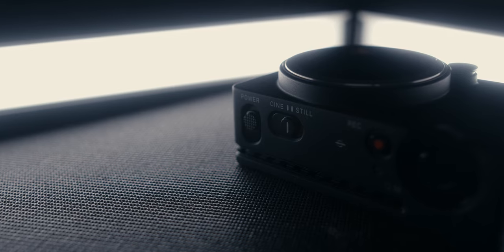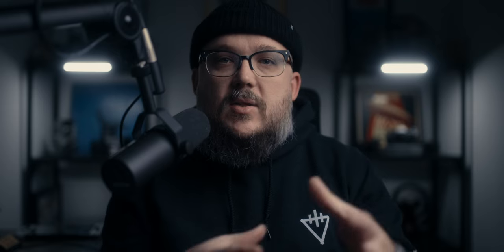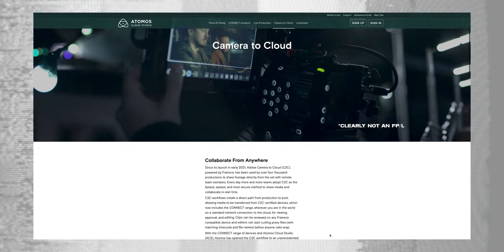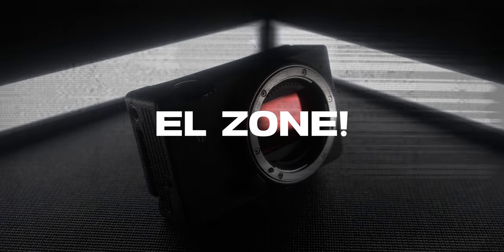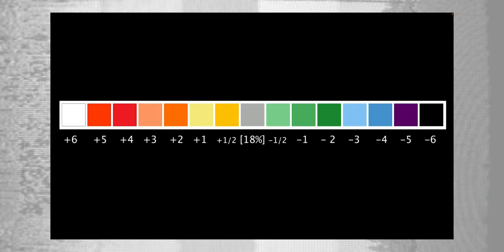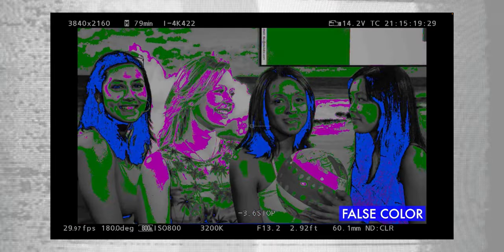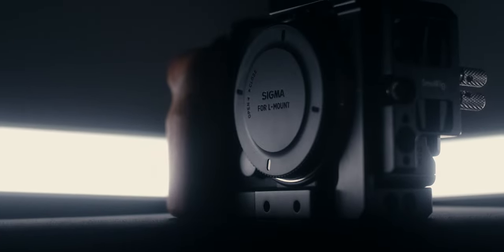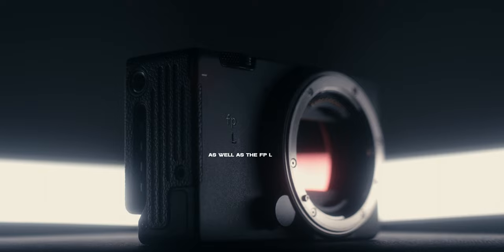NEW FIRMWARE for the SIGMA FP & FP L! SIGMA fp Firmware 5.0 / SIGMA FP L Firmware 3.0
It's official - SIGMA has launched a brand new firmware for the SIGMA fp/fp L! Let's talk about what was updated. Let me know what you think about the update in the comments!

The Gear:
SIGMA fp
SIGMA fp L

My Gear:
Main Youtube Lens
Cheaper Version of that Lens